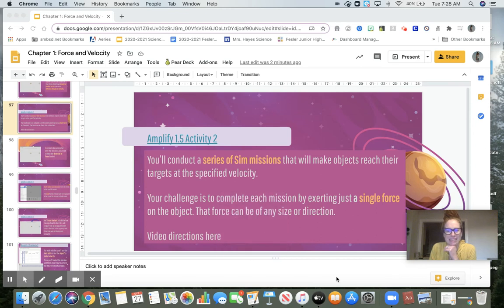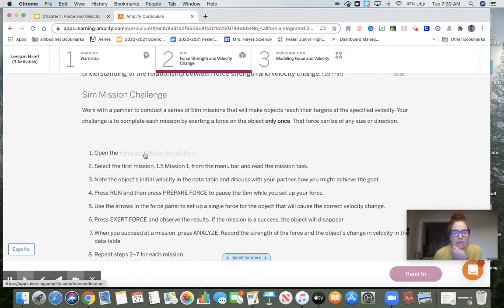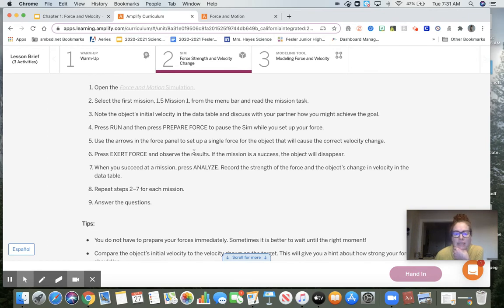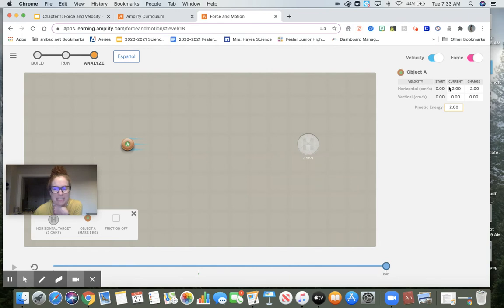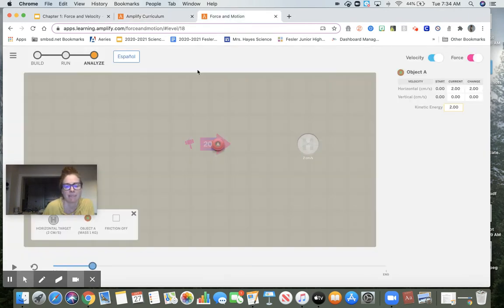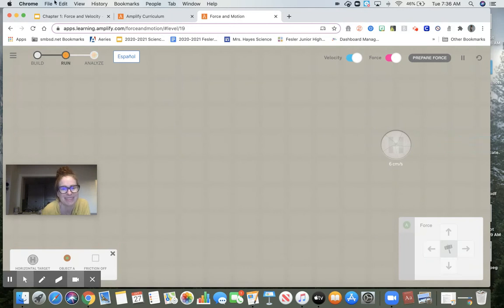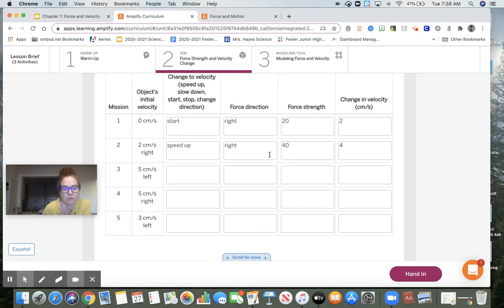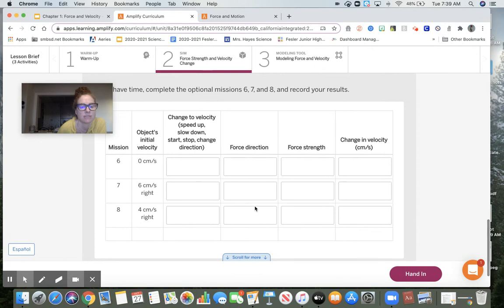Amplify 1.5 Activity 2 directions